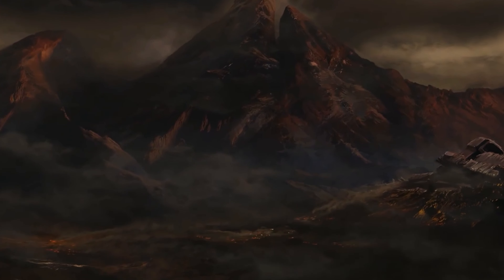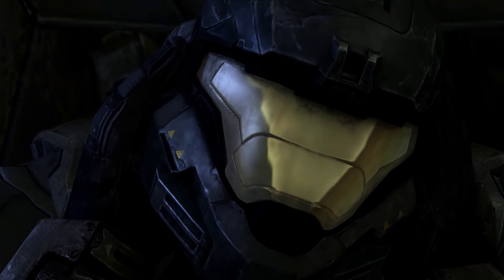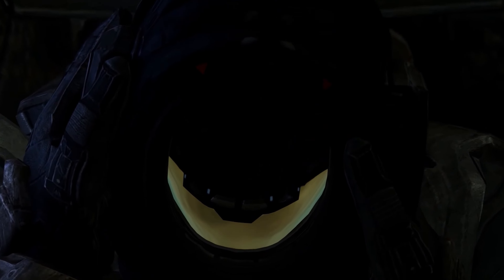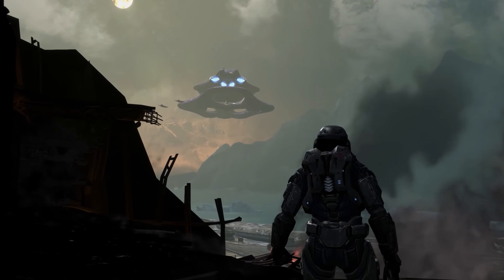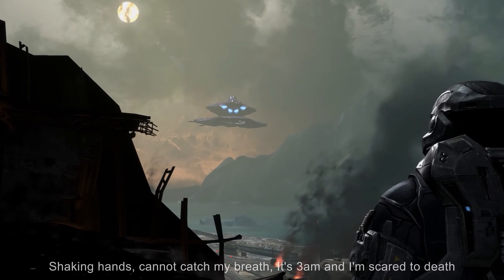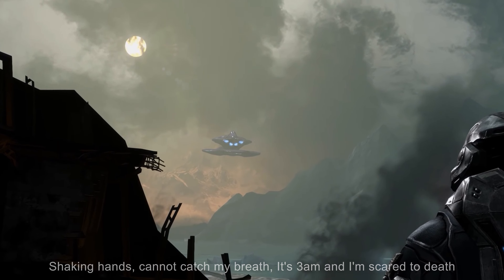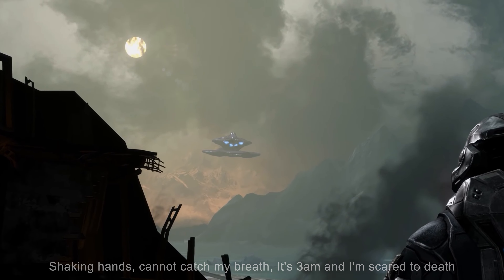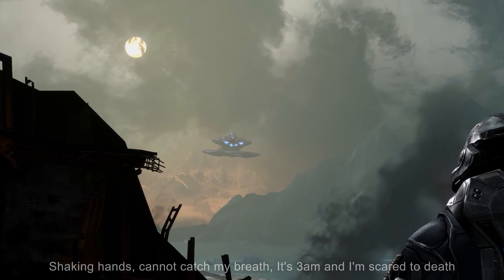Buried Alive - Music Video (Noble Team Tribute) Halo Reach